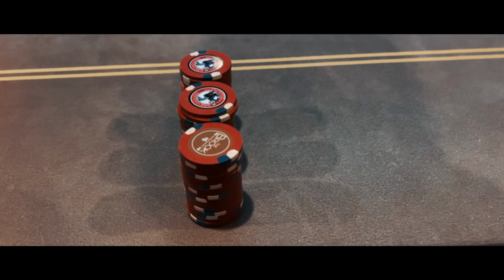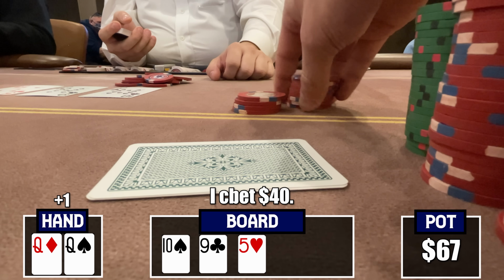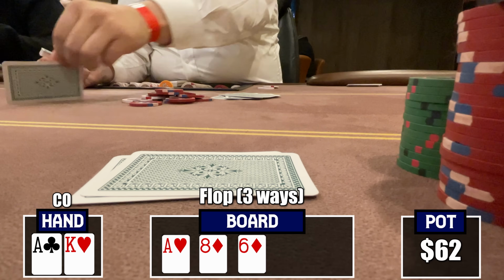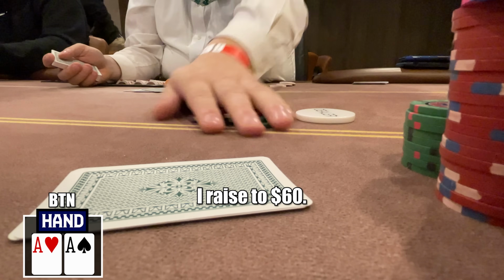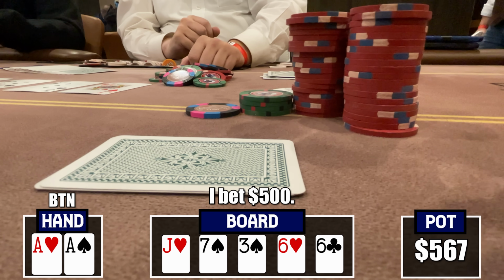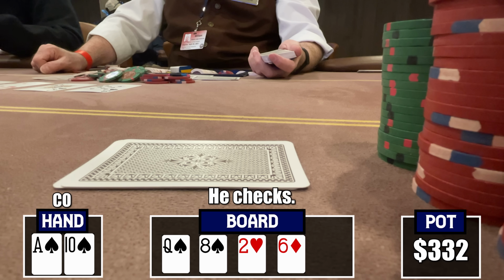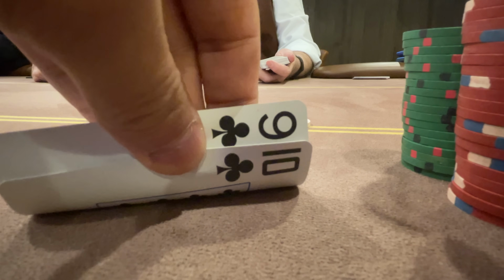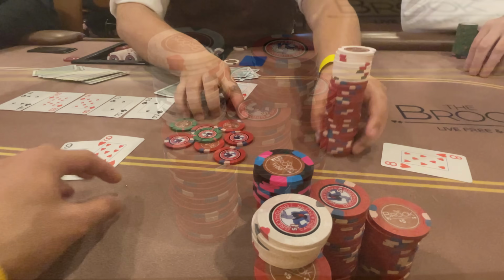We Play ACES for STACKS!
For Poker Canvas/Artwork - Passion Prints

Gotta love aces, can they hold! As always, really grateful and appreciative of the support.

Song By Buddiez (Justin Escalona + Gianni Taylor)

2 FREE Stocks on WeBull up to $1800!

Show some love to my AMAZING editor below!